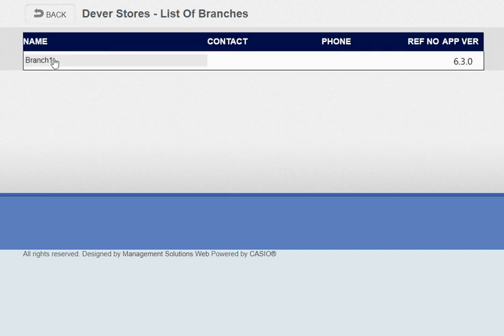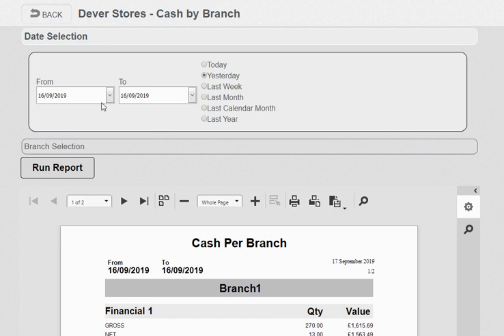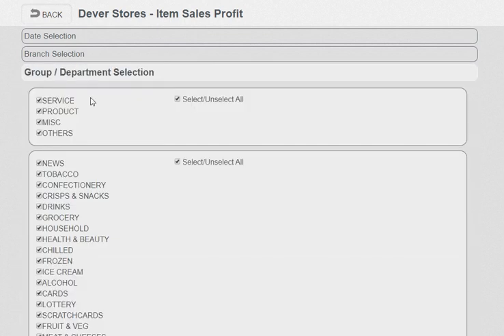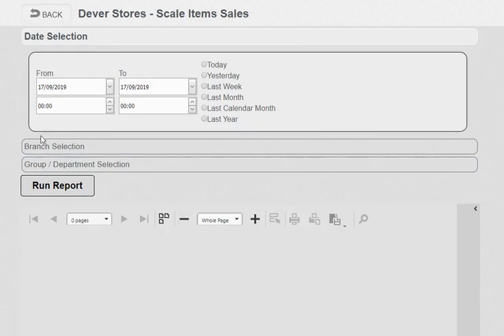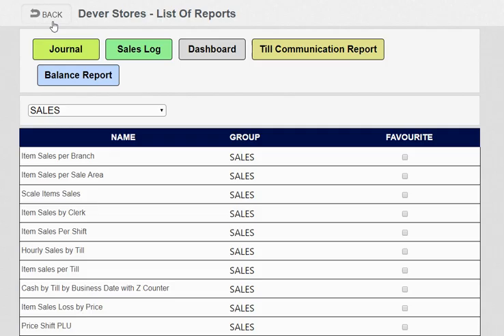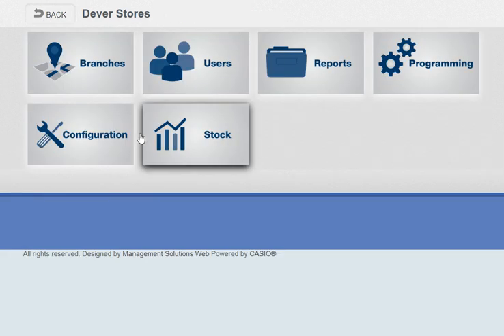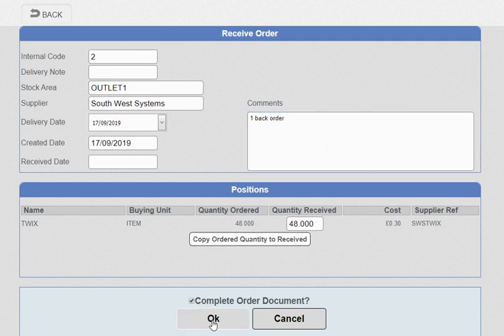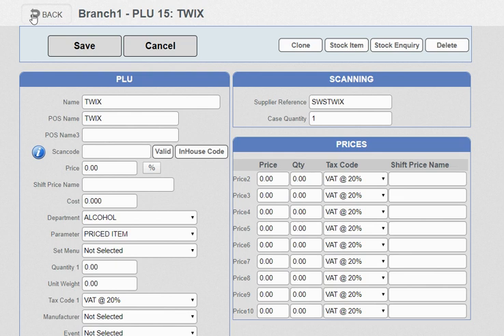Retail Scanning EPOS Till Systems for all Store Types | South West Systems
Leading Retail Scanning EPOS Till Systems for all types of retail stores, includes CCTV integration, cloud stock control, cloud mobile stock handheld device.